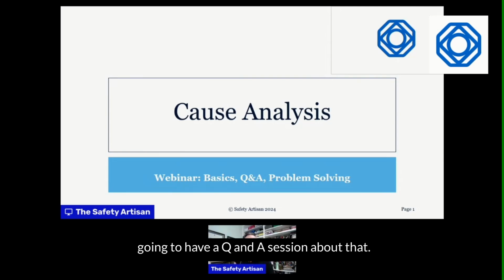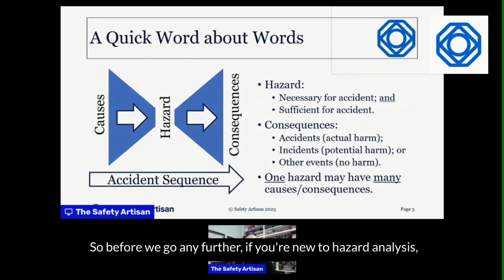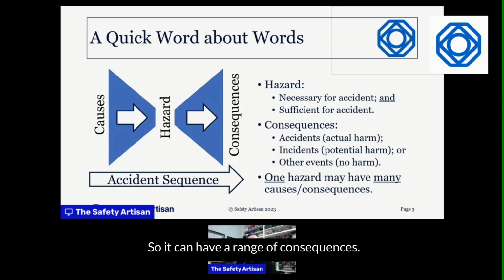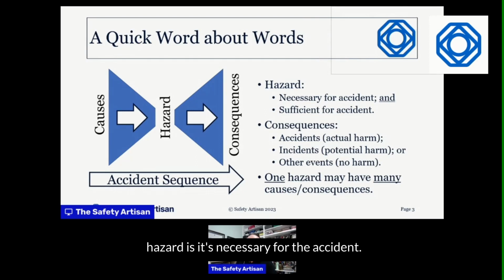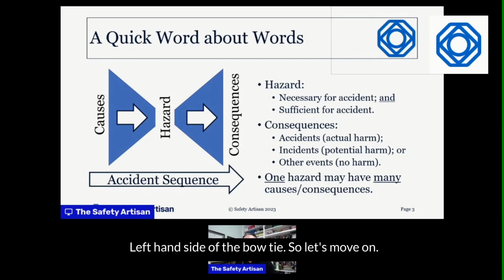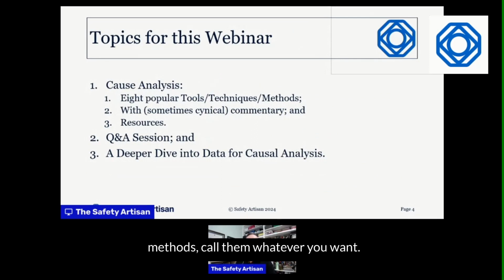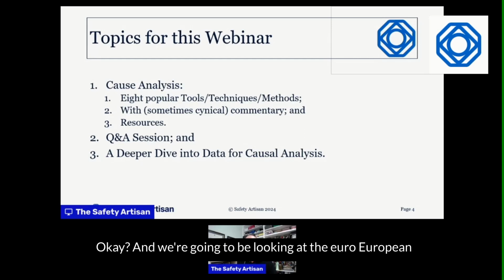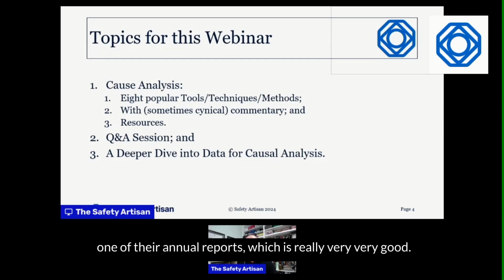Causal Analysis Webinar - Introduction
A new series of webinars started in November 2023. They will cover the most sought-after safety tools and techniques - and explain how to do them! Here they are:
- Risk Matrices - 14 Dec 23;
- Risk Registers & Hazard Logs - Jan 24;
- Causal Analysis - Feb 24;
- Safety Audits - Mar 24;
- HAZOP - Apr 24;
- Event Trees - May 24;
- Claim Argument Evidence & GSN - Jun 24; and
- Fault Trees - Jul 24.